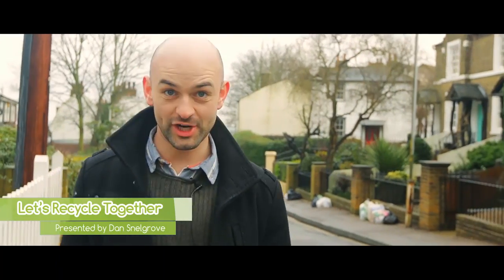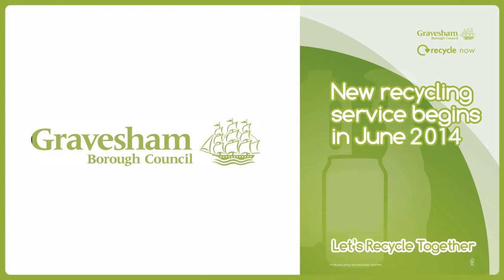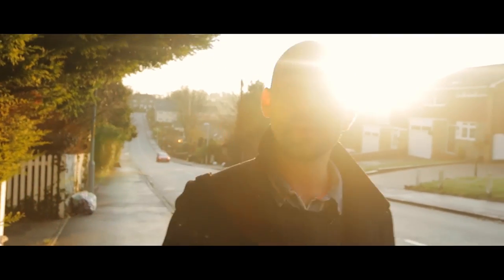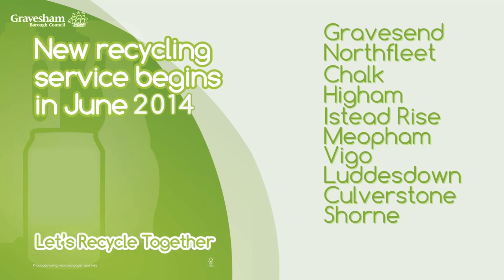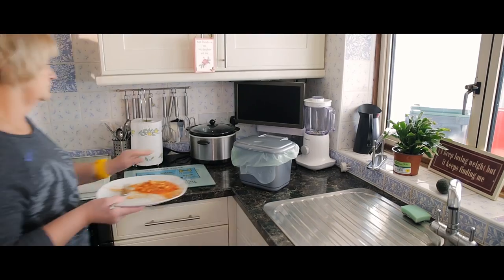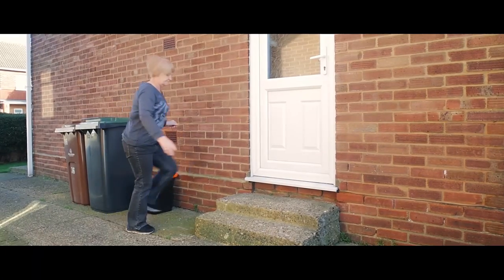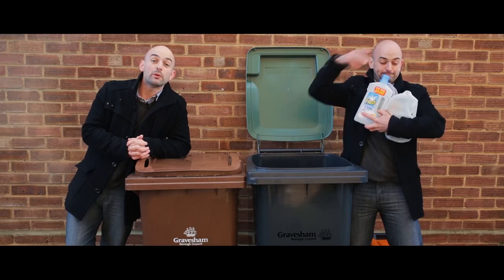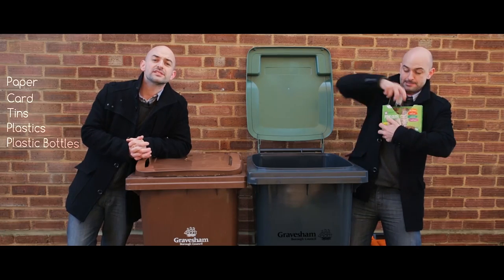Recycling in Gravesham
A new recycling service in Gravesham starts in June 2014. This will tell you more about the scheme and how you can use it.